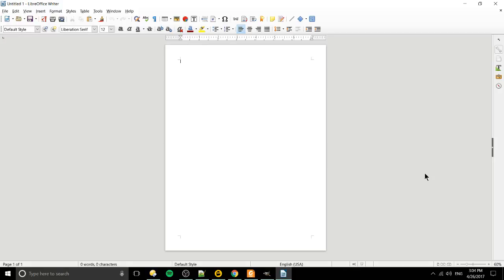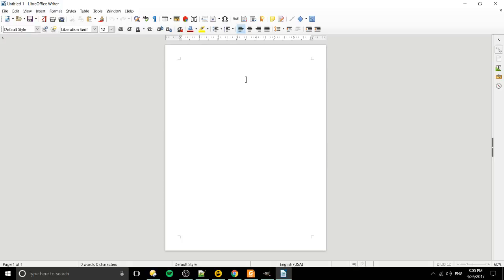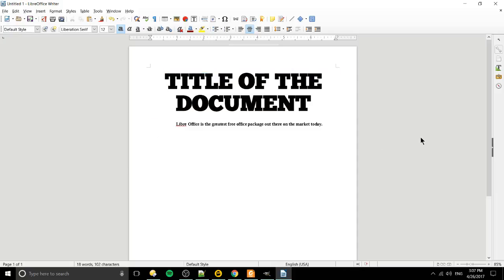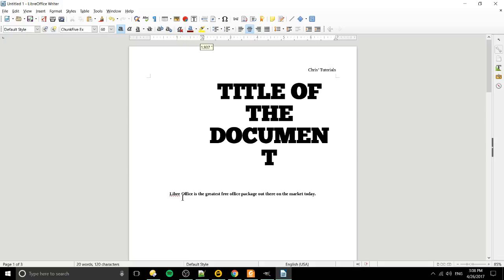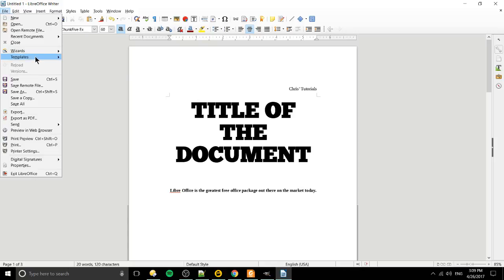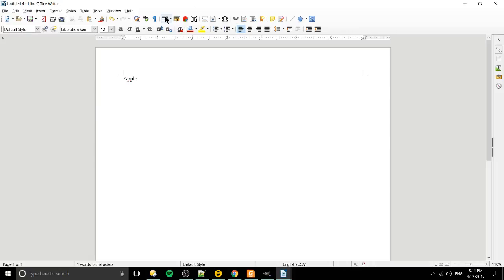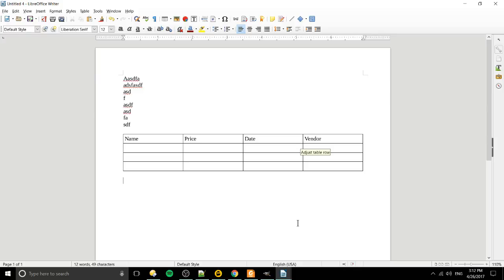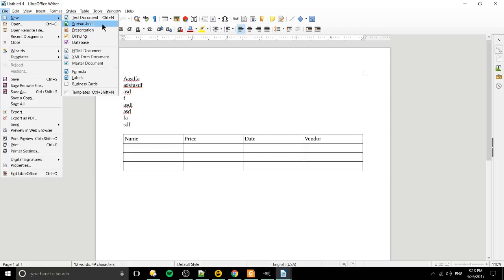What is LibreOffice Writer? | Introduction for Beginners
Covering why you would use LibreOffice Writer and it's purpose compared to other office suite products.

Bitcoin: 17Pn5PifFmRkHRAqCZQAom1ZjCiSf7qJjJ
Ethereum: 0x6f2781F382952c8caCDbE99C46F07c265ab59627